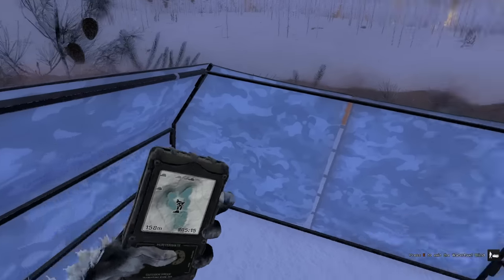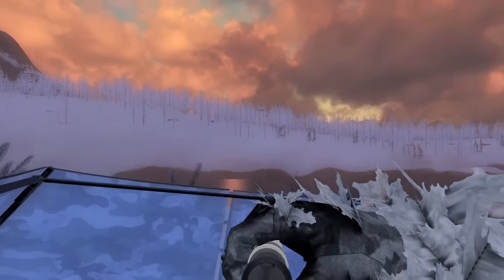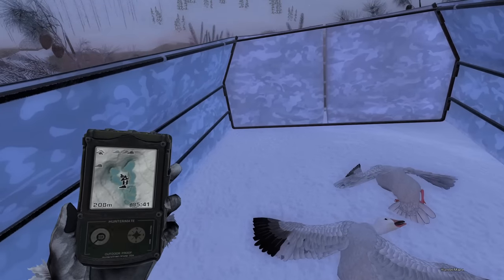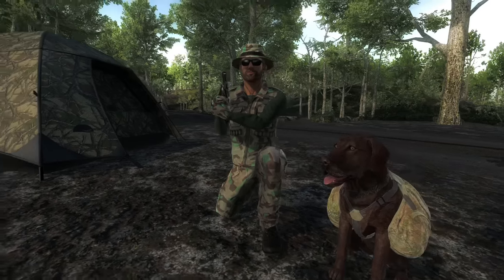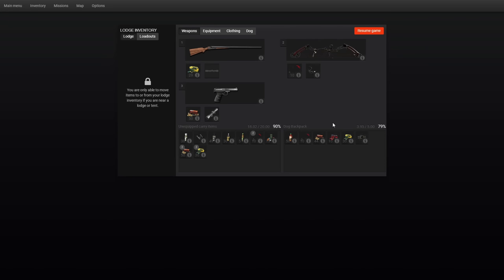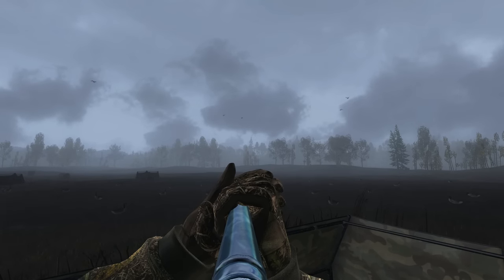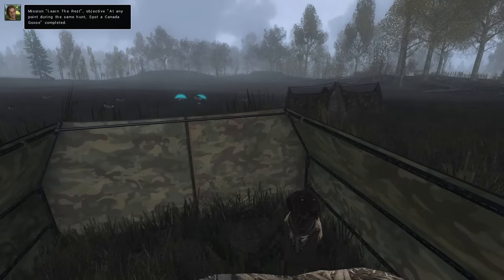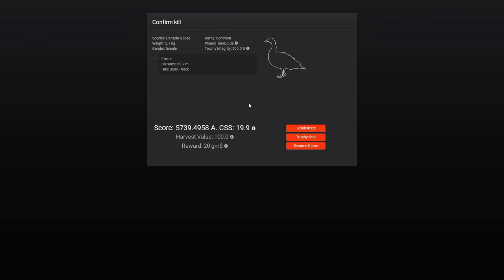What Will Retrievers Be Like In COTW? | Taking Our Classic Retriever for a Hunt!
Today we're headed to theHunter Classic in order to take a look at the OG Retrievers that EW created to get an idea of how the newest dogs in theHunter Call of the Wild will perform!